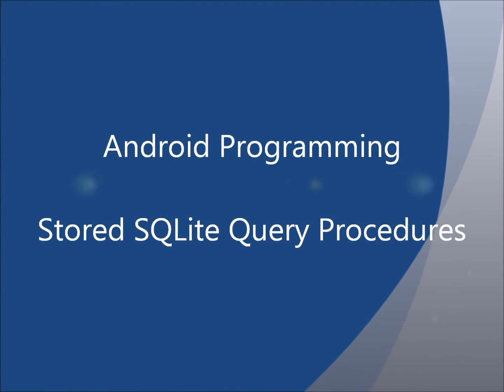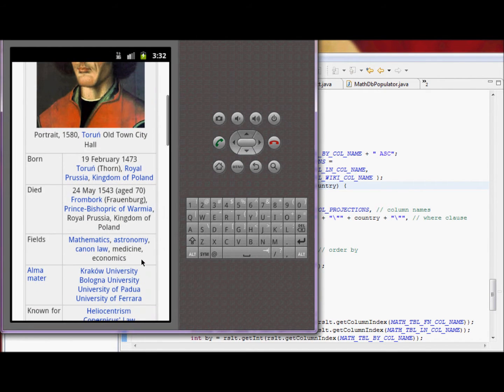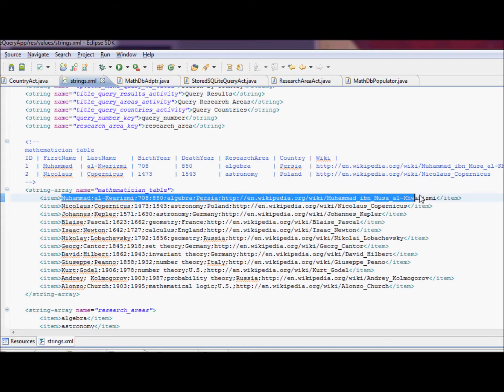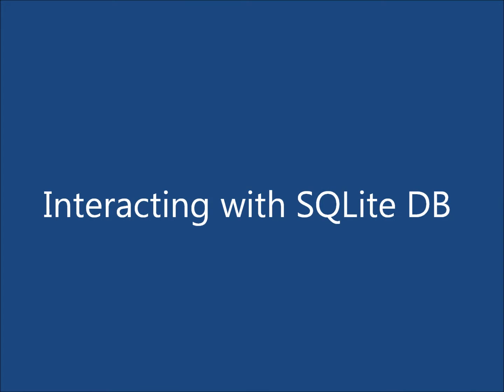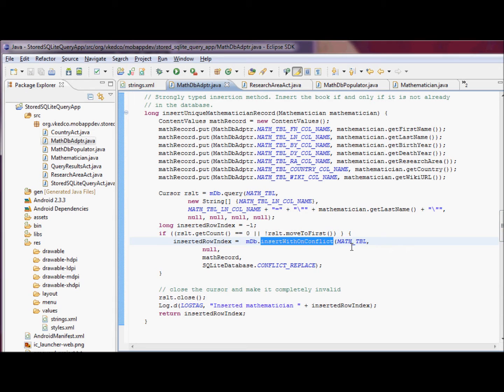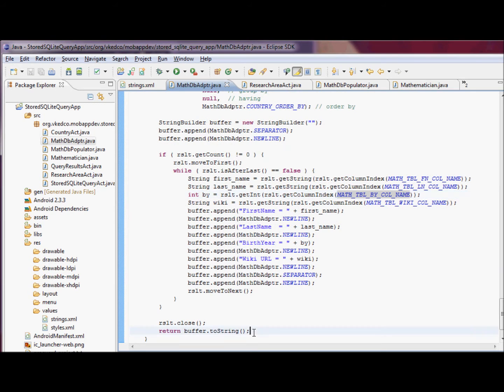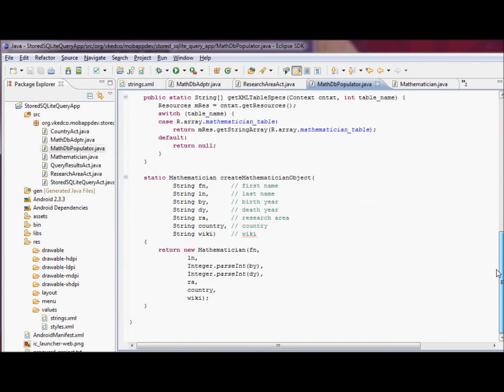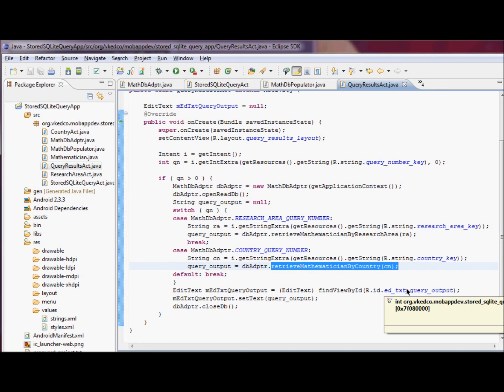Android Programming: Stored SQLite Query Procedures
1) Writing Java methods to populate and query SQLite Databases
2) SQLite WHERE clause
3) OO Modeling of SQLite table data
5) Video Narration: Vladimir Kulyukin